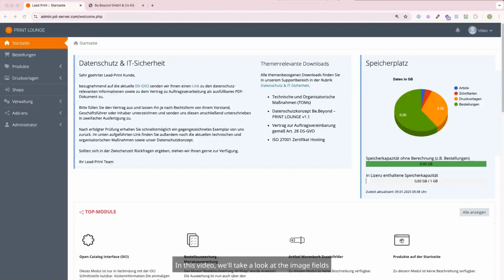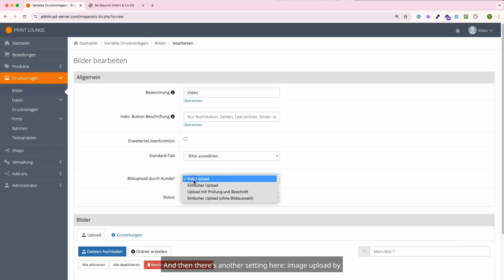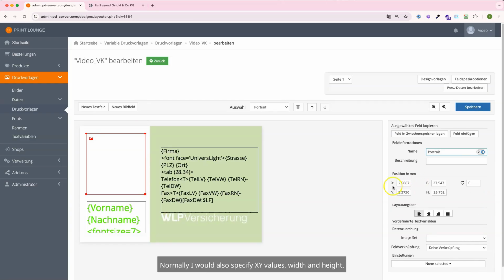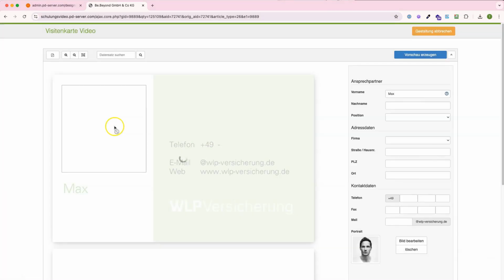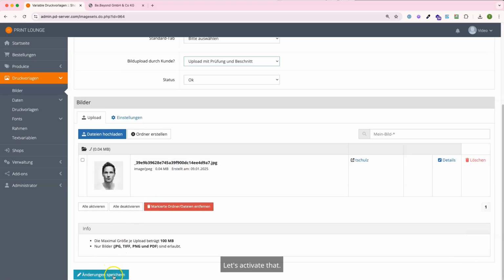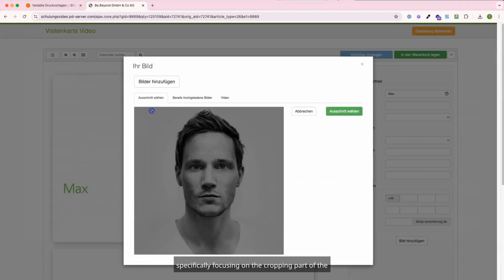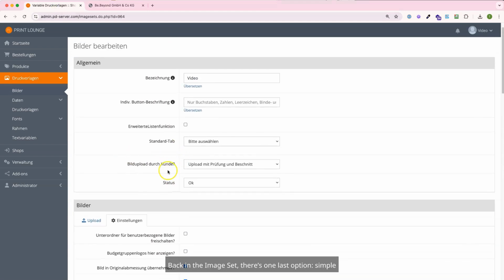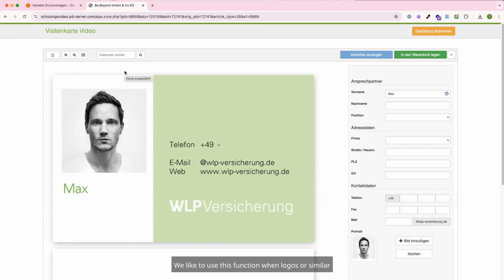2.9 Image Fields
Tasks in this video:

1.) Create an image set (Print Templates - Images)
2.) Place an image field in the print template (Layout editor)
3.) Test the image upload in the frontend
4.) Configure advanced upload settings (validation & crop)
5.) Test the upload with validation and crop

This video was translated with the support of artificial intelligence.